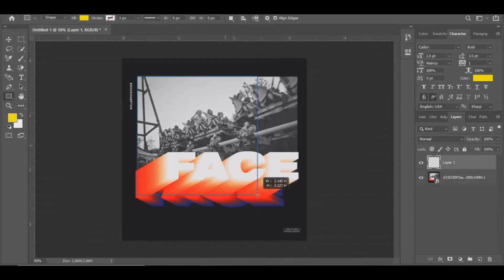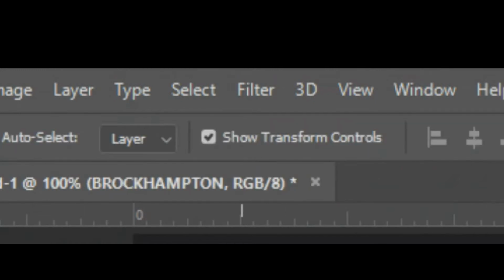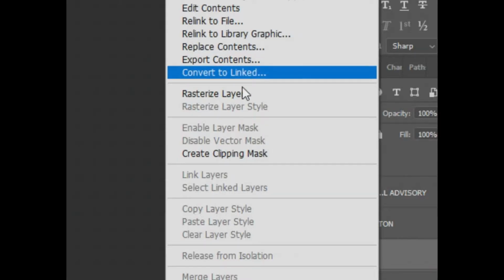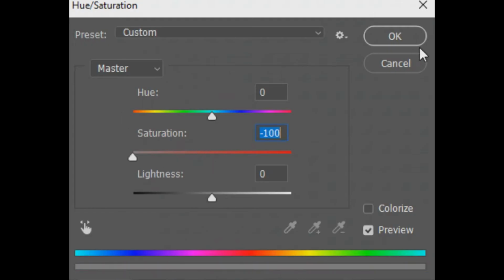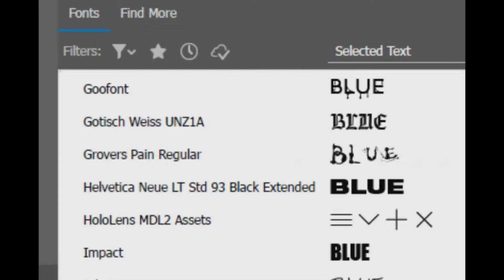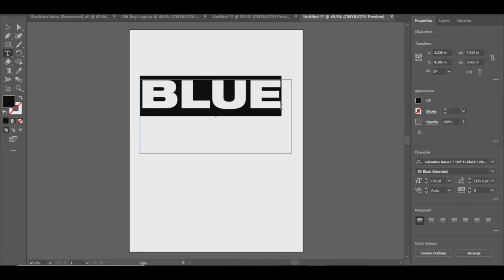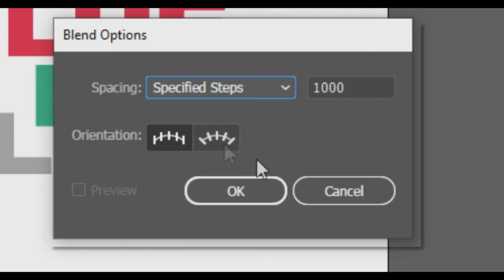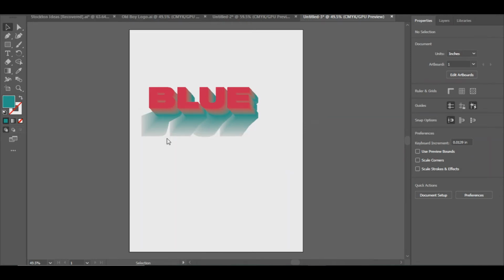How To BROCKHAMPTON SATURATION SINGLE COVERS | A Bucket of Jake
FONT

Adobe Photoshop
Adobe Illustrator